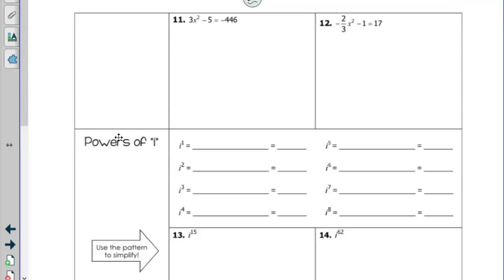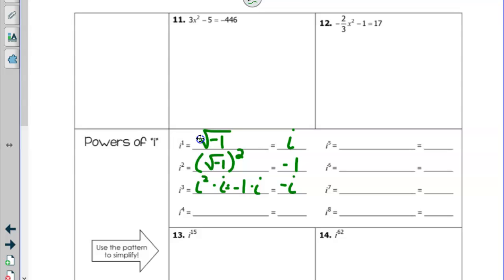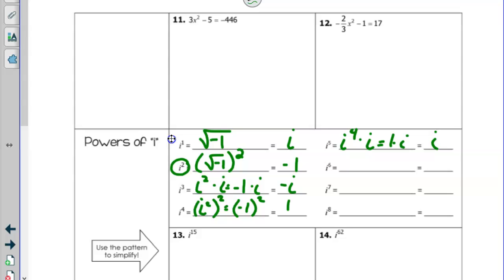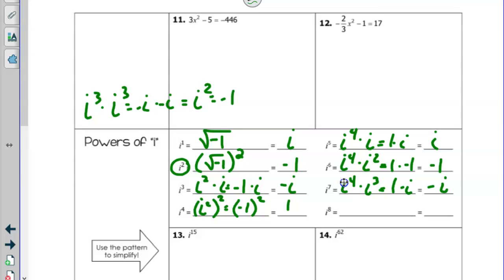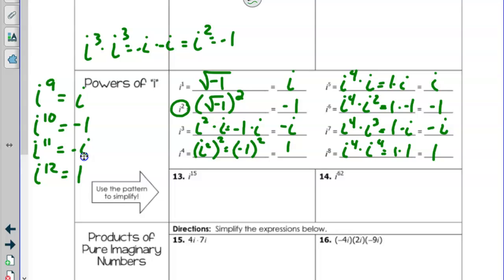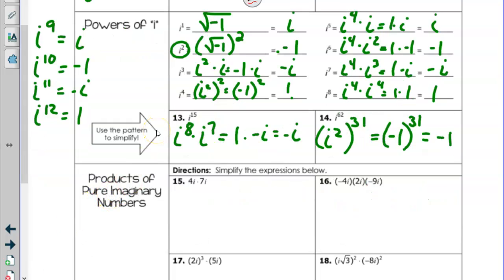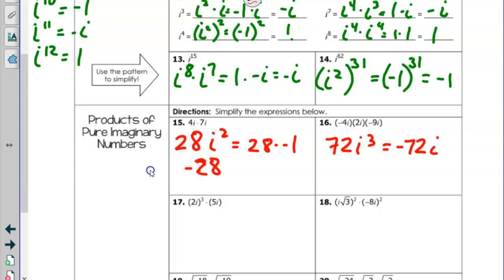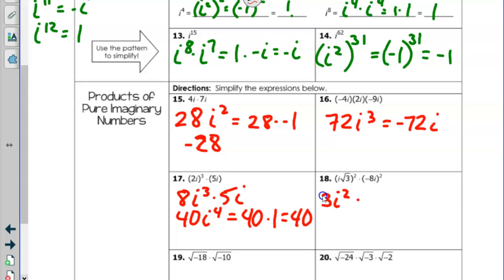4.4 Imaginary Numbers Part 2